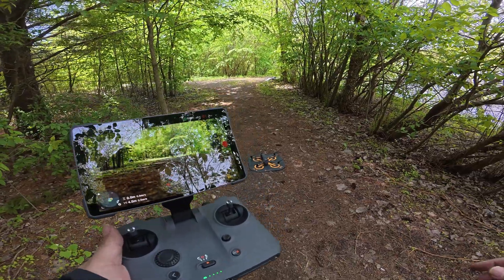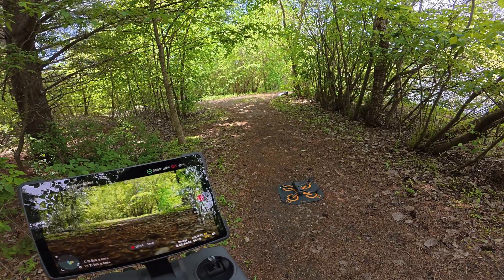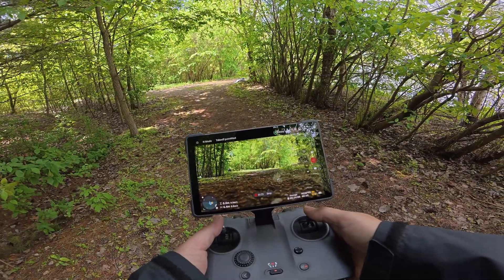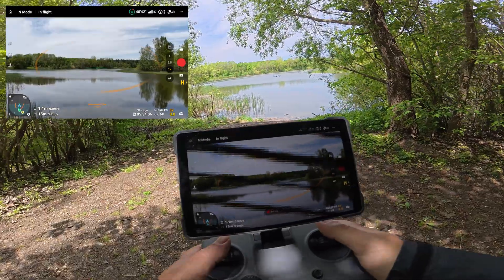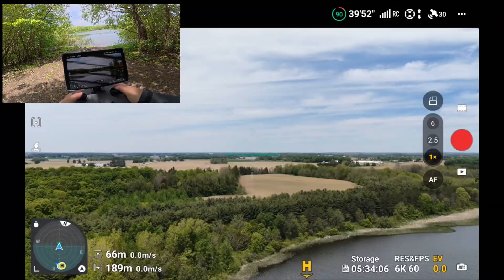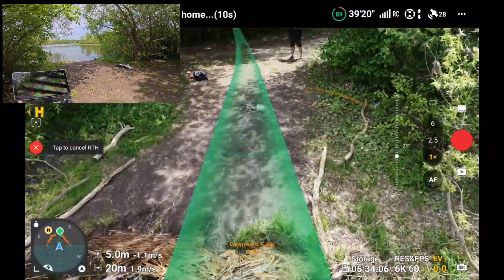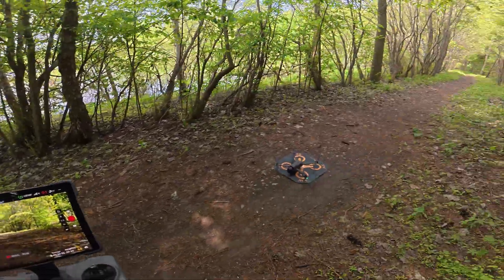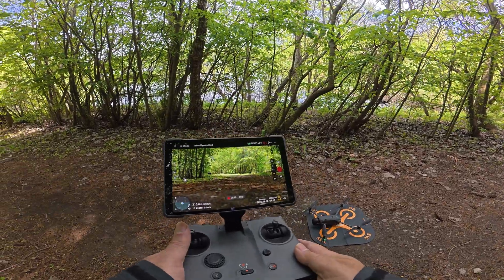DJI Mavic 4 Pro - Advanced Return To Home is Incredibly good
The DJI Mavic 4 Pro features advanced return to home that builds a real-time map on its outbound flight. This allows the Mavic 4 Pro to navigate complex environments when performing a return to home. It is even able to do this if you have lost satellite connectivity. With is new low-light obstacle avoidance sensors and front facing Lidar it can even safely return to home in near dark conditions. In this video I am demonstrating advanced return to home with the DJI Mavic 4 Pro in a complex forest environment.

DJI Mavic 4 Pro (USA)
DJI Mavic 4 Pro (CAN)

DJI RC Pro 2
Mavic 4 Props
Mavic 4 Prop Guards
Mavic 4 Battery
Mavic 4 Charging Hub
Mavic 4 240 W Charger